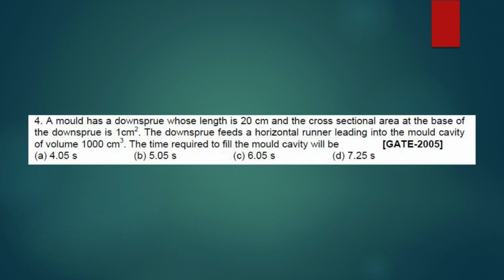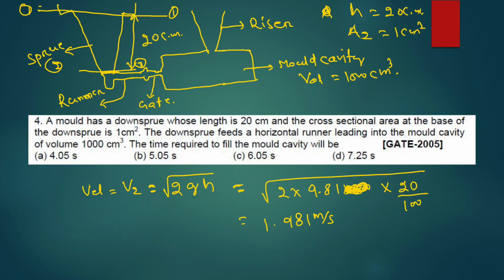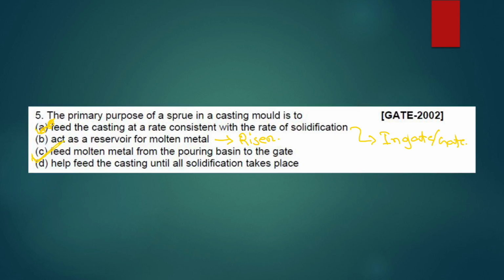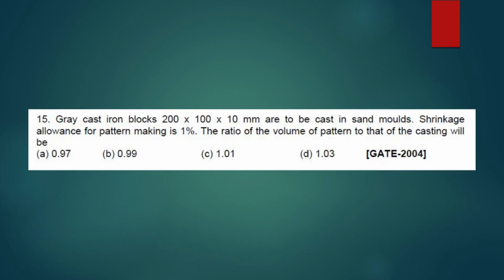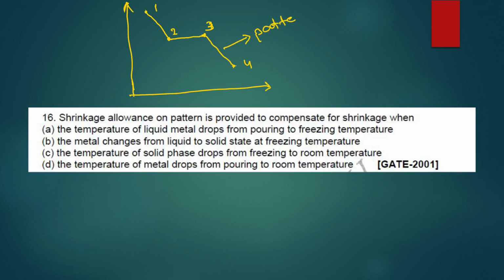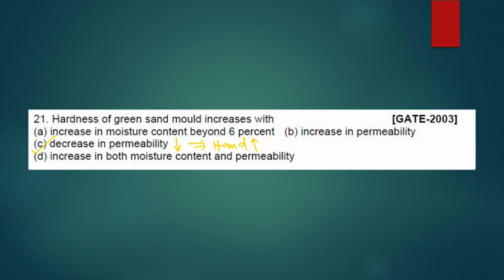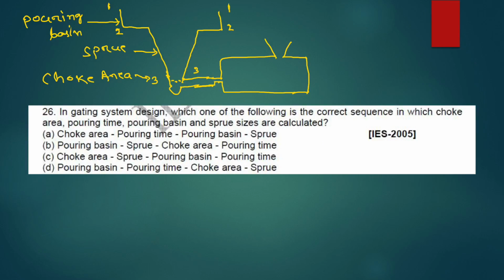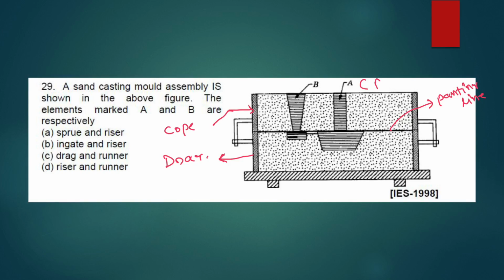MOST IMPORTANT MCQS FROM CASTING FOR RINL MT,ISRO,SSC JE PART 11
CASTING MCQS